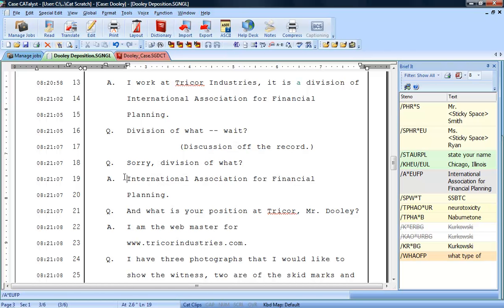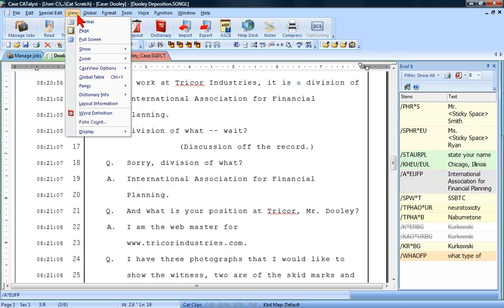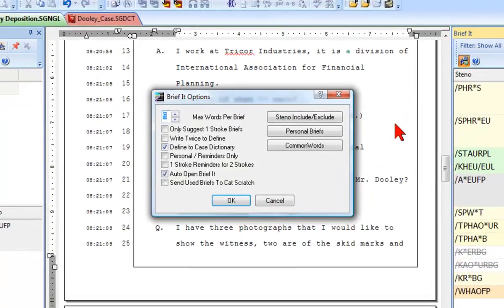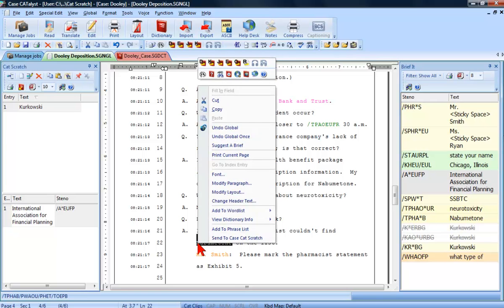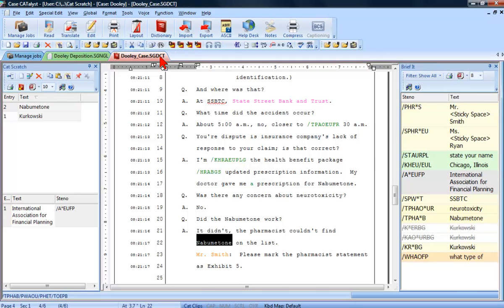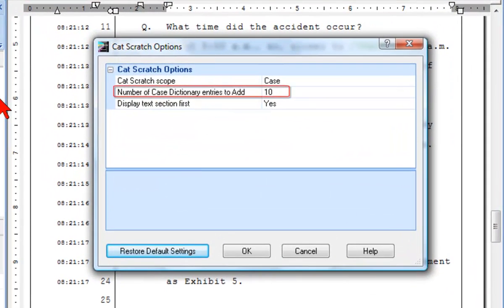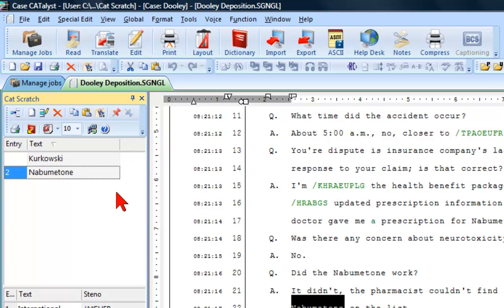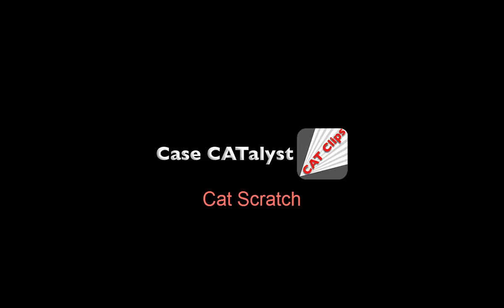Case CATalyst Video Training - Cat Scratch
Video tutorial of how to use Case CATalyst's Cat Scratch feature.